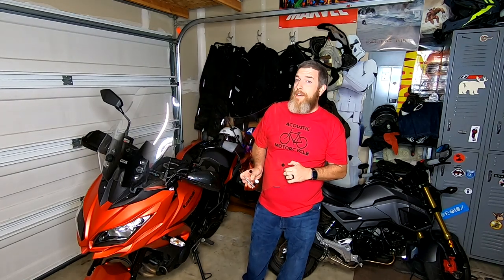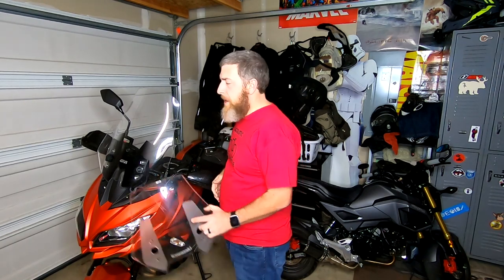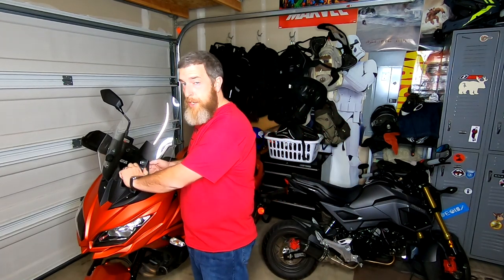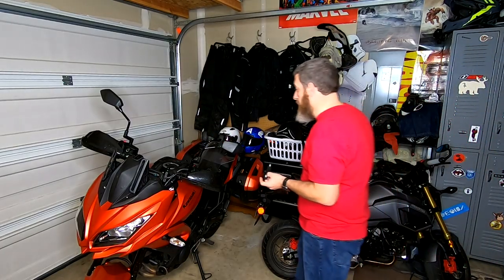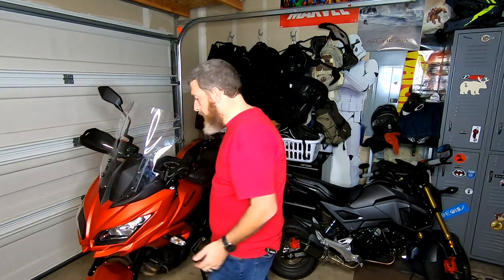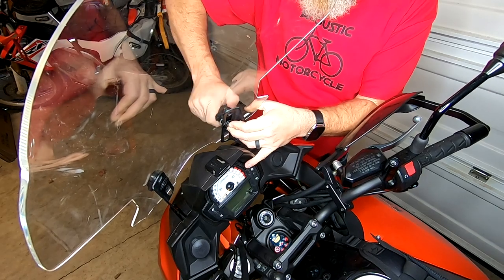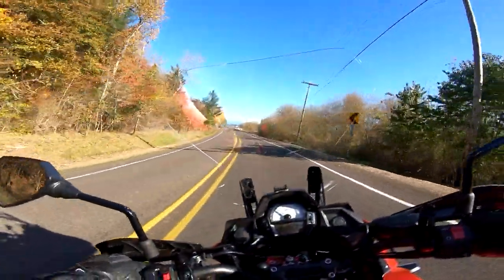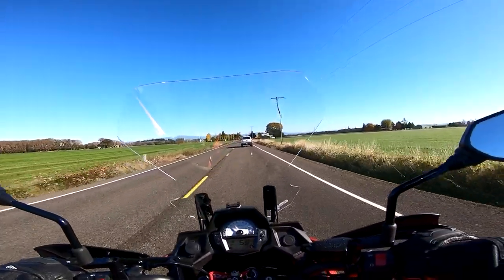Ermax Touring Screen for Kawasaki Versys: Aftermarket Windscreen Installation and Review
One of the first must do mods for any Kawasaki Versys owner, in my opinion, is an upgraded aftermarket Versys windscreen.  The Ermax Touring Screen for Kawasaki Versys is an excellent option for anyone looking to get more wind protection in an attractive package.

In this video, I'll walk you through the process of versys windscreen installation and then head out on the bike and give you my full Ermax windscreen review.  If you're wanting more information on how to install a Versys windscreen, check out the step by step instructions as I remove my current windscreen and replace it with the Ermax.

Camera Gear:
Main Camera:
GoPro Hero 7 Black
Extra Batteries + Charger
SD Card
B Camera:
GoPro Hero 4 Black
Sena GP10-02 Bluetooth Pack w/Waterproof Case
GoPro Extension Arms Kit
GoPro Mic
GoPro Spare Batteries and Charger

Helmets:
HJC CL-17 Captain America Helmet
Wee Pro Anti Fog Visor Insert

Boots:
Oxford Cheyenne

Grom Mods:
Pro Taper Grips
Aramox Levers
Anodizing Racing Exhaust
14 Tooth Sprocket
USB Charger

Versys Mods:
Givi D4114ST Windscreen
Kawasaki Relay (Needed for charger install. Versys 650 only)
Bikemaster Charger (fits like stock, no mods necessary)
Aukey USB Charger Insert

IMS Super Stock Foot Pegs
Acerbis Rally Pro X-Strong Handguards
Pro Taper Pillow Top Grips
CRF250L Rear Rack
Coleman Mad Dog Seat Cover
Tusk CRF250L Folding Shift Lever
Flatland Racing Skid Plate

2016 Kawasaki Versys LT
2016 Honda CRF250L
2018 Honda Grom ABS